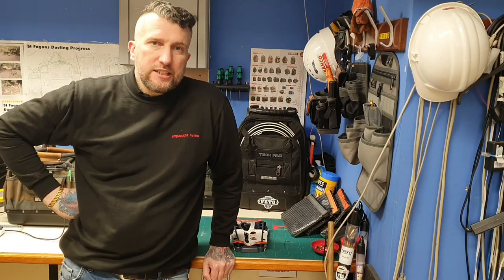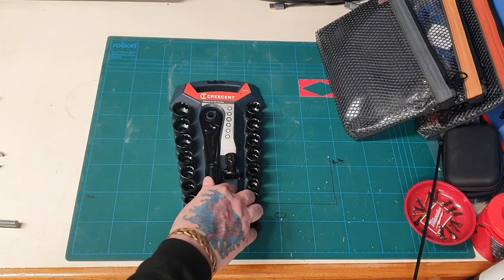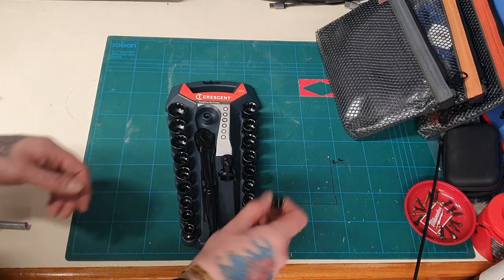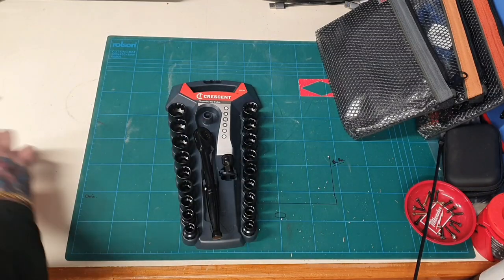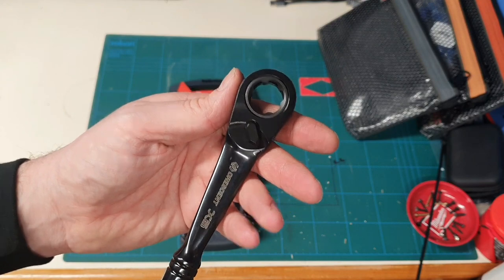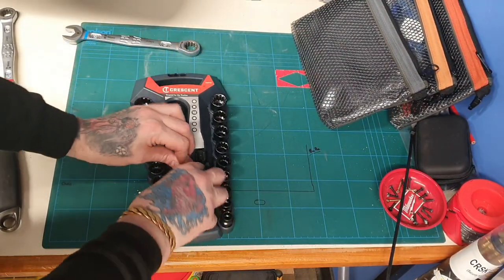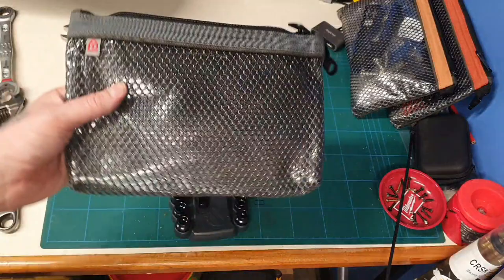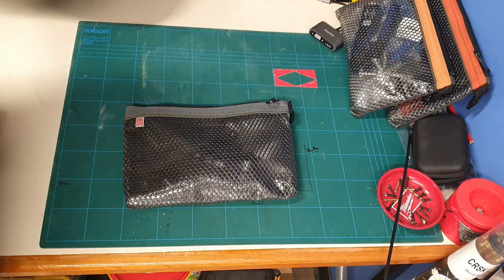Crescent pass thru 3/8 metric and imperial socket set.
sorry guys was riding out a new mic today 🙄 not up to standard.